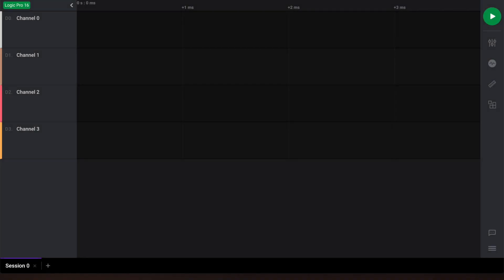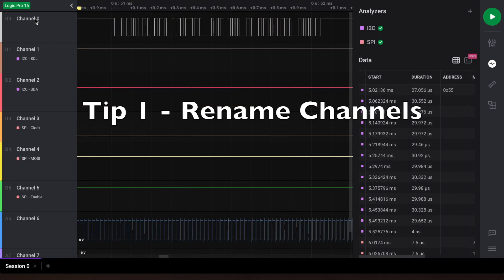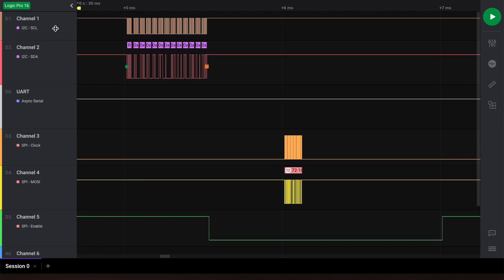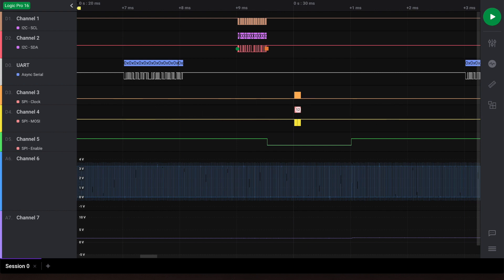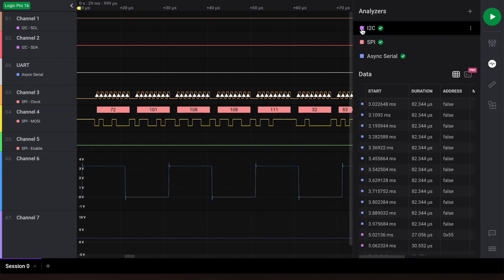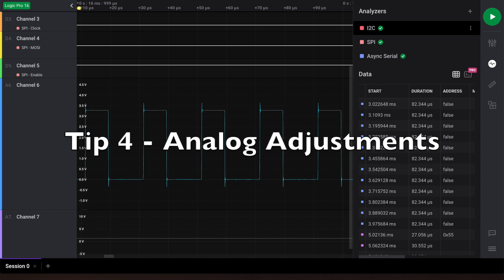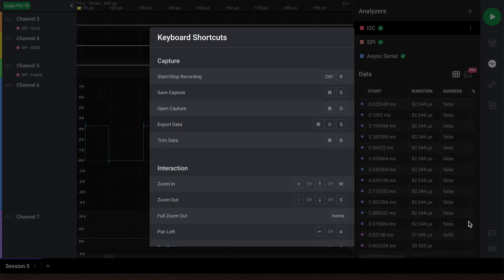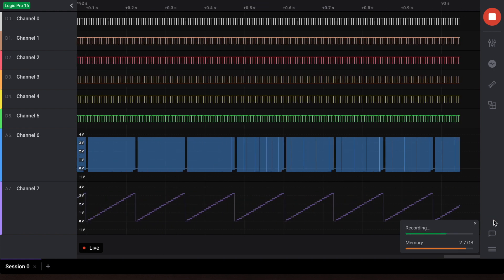SALEAE Logic 2 Tutorial - Organize your Workspace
Welcome to our series of tutorials on Logic 2, a brand new application to debug your hardware using your Saleae Logic analyzer. In the previous video, linked below, we discussed the basics of PROTOCOL ANALYZERS and showed a few ways you can decode and view SPI data. In this video, we'd like to show a couple tips for organizing your workspace. This can be especially useful when working with several channels and analyzers like shown here.

Tip #1 - You can rename your channels to better reflect the data line you are capturing. Note that when selecting the input channels for your protocol analyzer, it will show your custom name for the channel, rather than the channel number.

Tip #2 - By dragging the channel's tab on the left, channels can be re-organized to your liking. Dragging the border of the channel on the left-pane allows channels to be resized. To resize multiple channels simultaneously, resize one channel to set a reference height. Then, right click within the waveform and click "Match all channels to current height." You can also match only DIGITAL channels to the current height. The same goes for ANALOG channels.

Tip #3 - Logic 2 uses a variety of colors to help you differentiate parts of the software. This includes trace colors for the individual channels, which is also indicated on the very left of the software. It also includes analyzer colors - which determine the colors for the analyzer data boxes in your waveform. Here, we have a color for our UART data, a color for our I2C data, and a color for our SPI data. These can be set in the Analyzers panel by clicking on the colored box next to the analyzer. One tip is to set the analyzer color to match the channel that the data resides over. If you prefer working WITHOUT trace colors, you can turn it off by right clicking anywhere on the left pane and clicking remove trace colors.

Tip #4 - You may also want to adjust the scaling for a recorded analog waveform. We've resized one of our analog channels to fit about half the screen. On MacOS, holding the Cmd key while dragging allows you to vertically scroll, while Cmd plus the mouse-wheel will vertically zoom. You can view these keyboard shortcuts by clicking on the Options button, and Keyboard shortcuts. On Windows and Linux, you'll find these keyboard shortcuts here next to Vertical Scroll and Vertical Zoom in and out.

Tip #5 - For our final tip, you can hide the progress window during a capture by clicking the 'x'. This will convert the window into a progress bar on the side panel as shown here. Clicking on the progress bar will convert it back to a window. This setting is saved for subsequent captures.

This wraps up our tutorial on organizing your workspace. We hope this helps in managing complex captures, especially when working with several channels and analyzers. In the next video, we plan on discussing more useful features on Logic 2. As always, if you have any specific questions or feedback, visit our Logic 2 forum in the